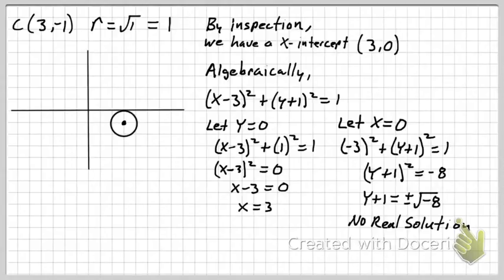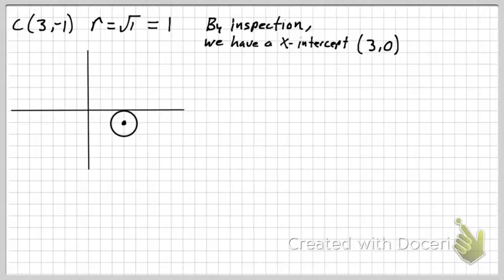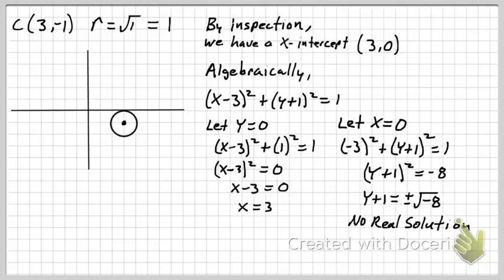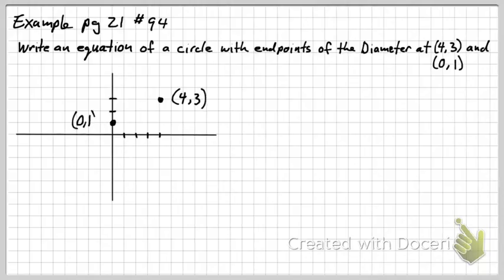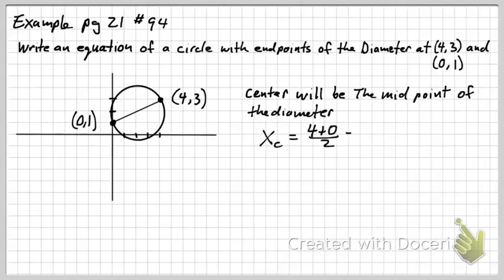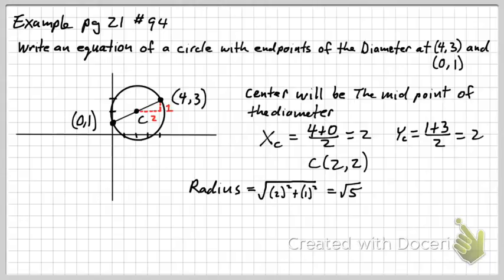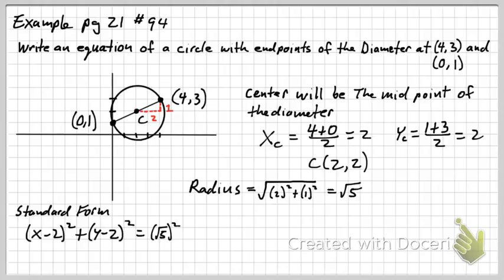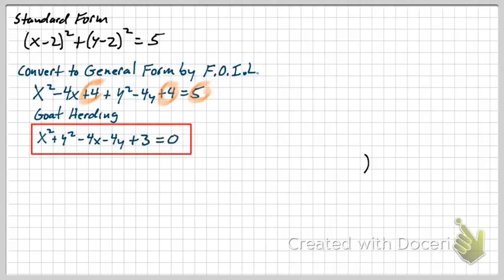Pre-Cal Circle Example Problems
Chapter 1.2 example problem also covers writing an equation from center point and radius and writing the circle equation in General Form